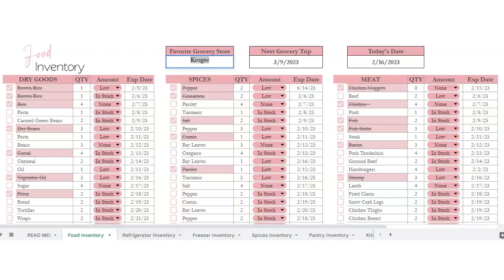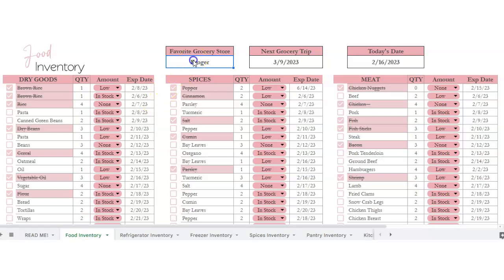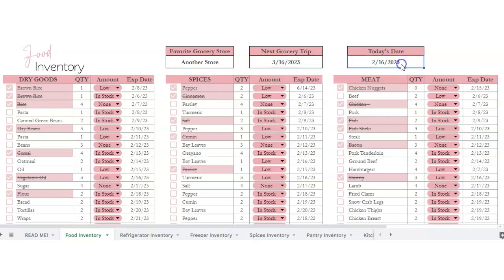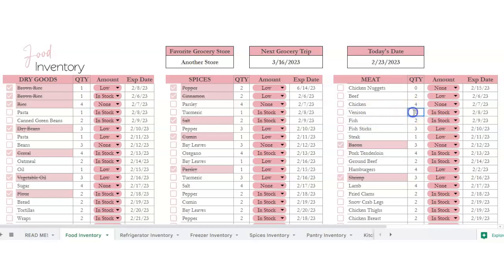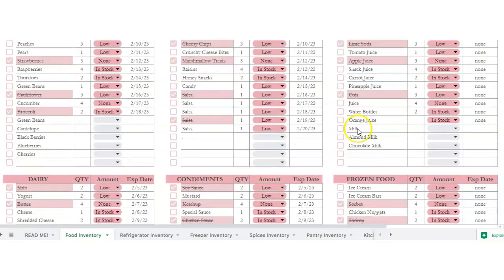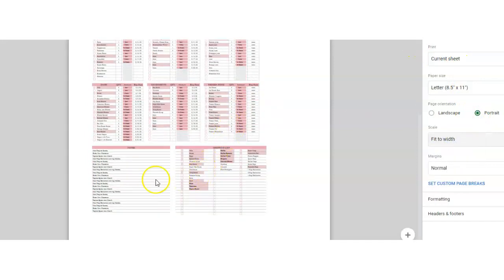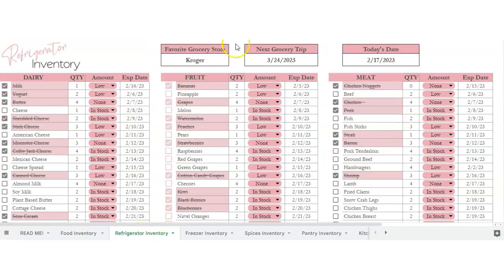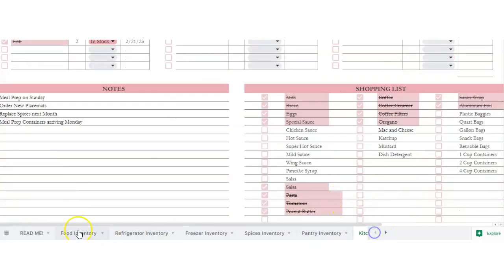Food Inventory Template Excel Spreadsheet, Checklist Bundle, Food Inventory Management, Google Sheet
What you will receive with your Excel Google Docs Spreadsheet:  A google sheet excel spreadsheet download to help you to keep track of your food inventory.  This food inventory excel template is helpful if you want to track what items you have in your pantry, what the expiration dates are, and when to purchase again. This spreadsheet is editable, printable, downloadable, and also easy to use on a tablet or computer.

Gwen